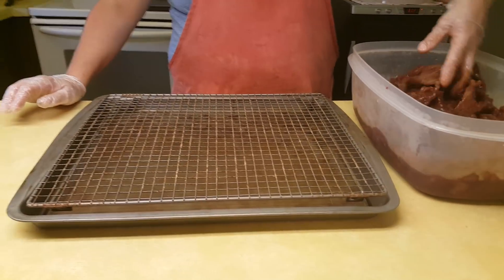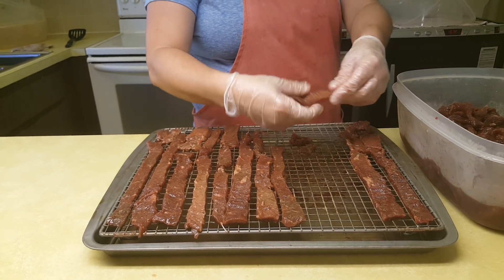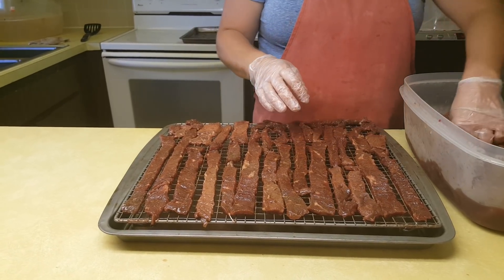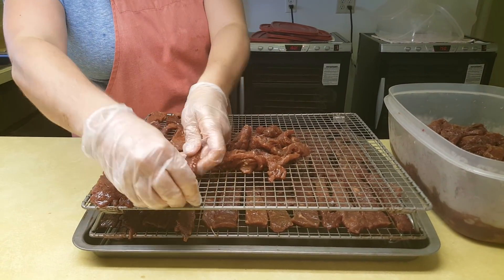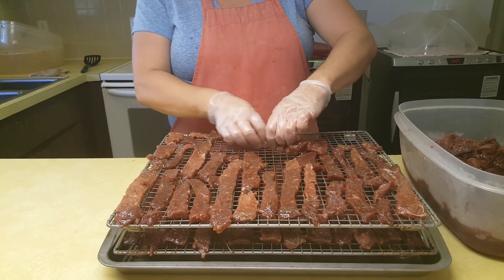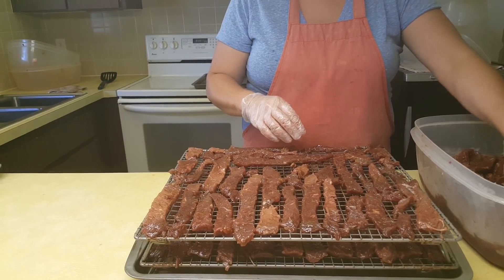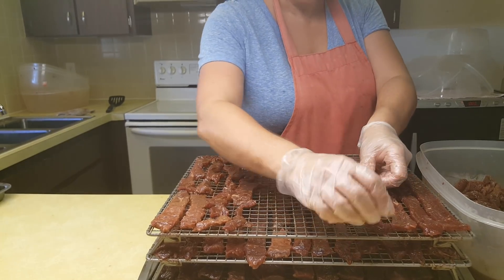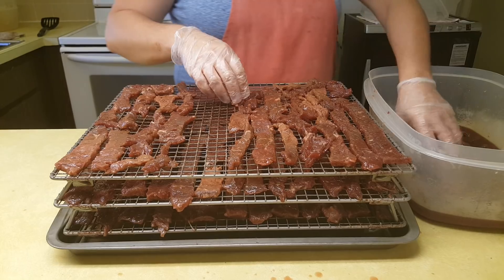Part 2 How to Cook Beef Jerky & Preparation Fat Yankee Jerky